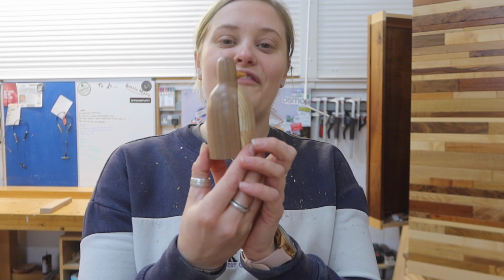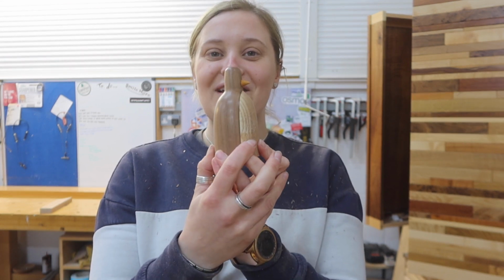Woodturning a Penguin!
here I am woodturning Walnut and Ash into a penguin.

also head over on instagram to see weekly updates of what im upto in the workshop!